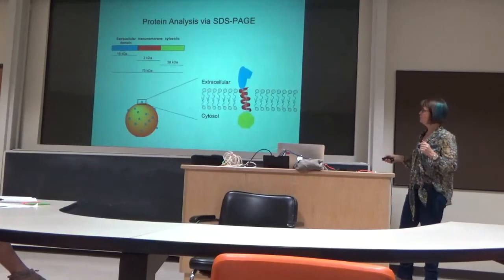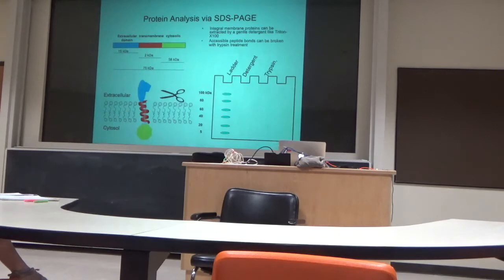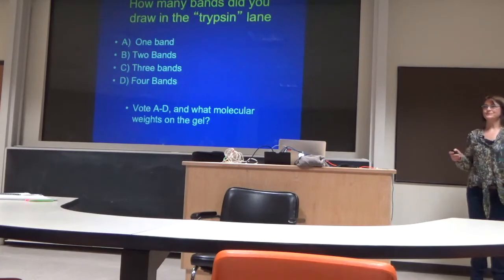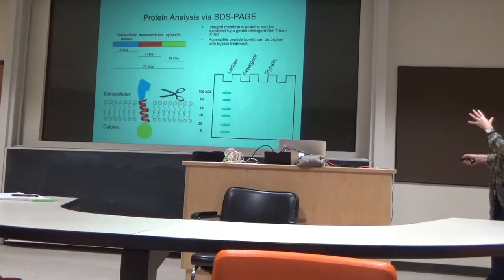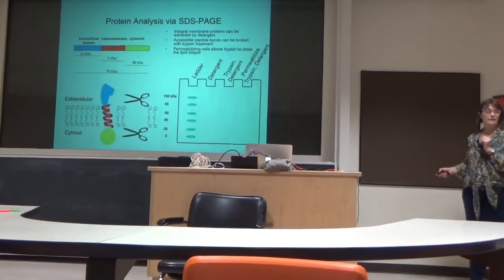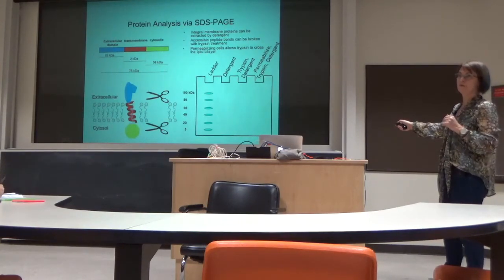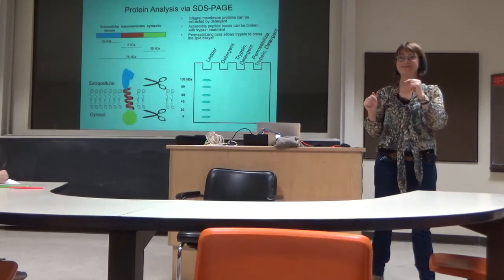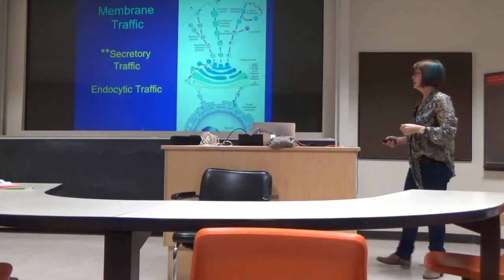BIO320 Lecture 5A 02 04 2020